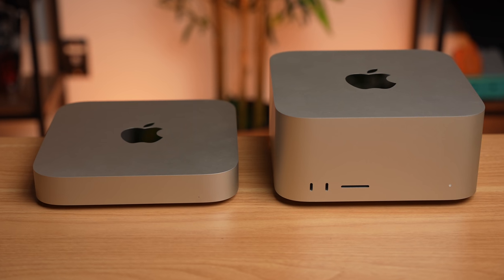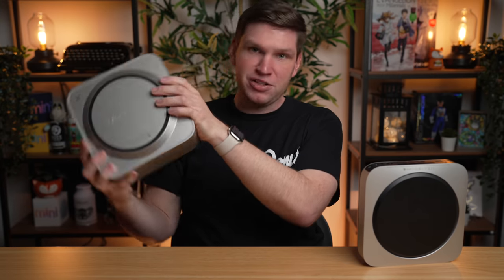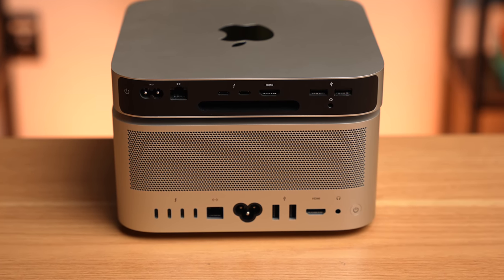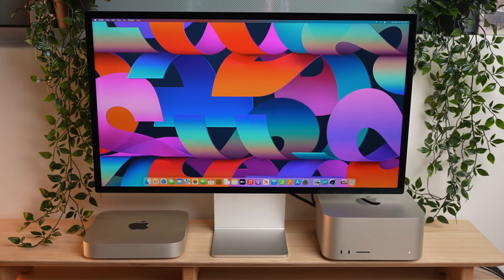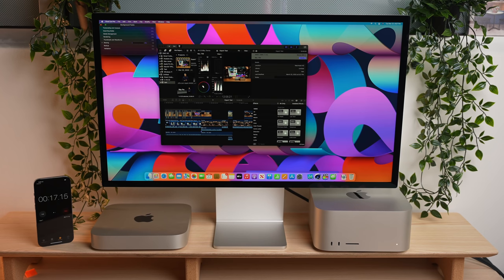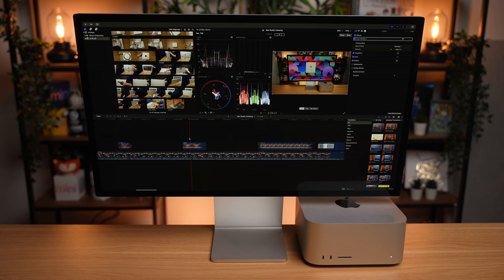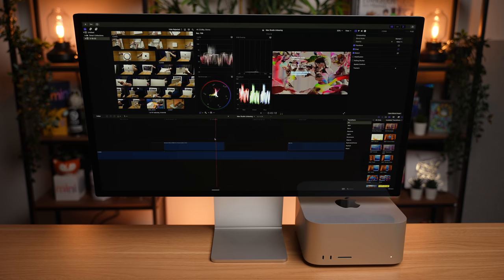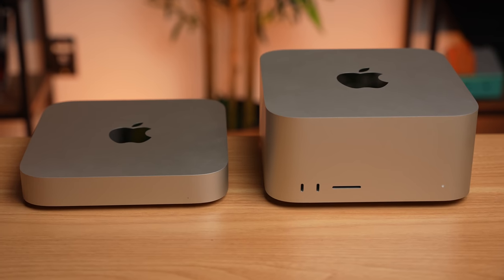Mac Studio VS Mac mini - DON'T BE FOOLED!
Apple now has multiple desktop options that range from the Mac mini to the Mac pro and with the introduction of a new mid-level desktop, the Mac studio, the decision between picking between those desktops might be harder than it seems. However, is the new base model Mac studio really worth $1300 more than the Mac mini, or should you just save your money?